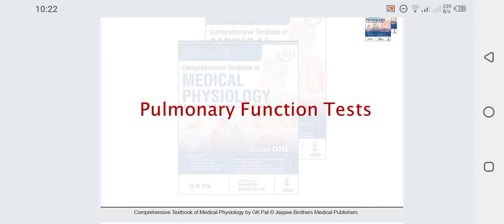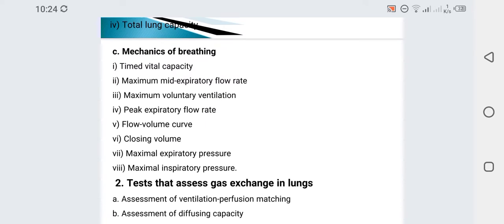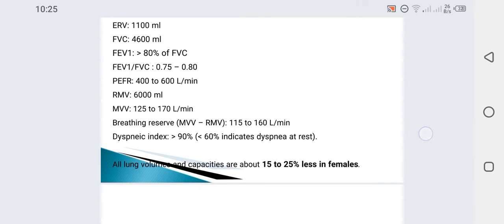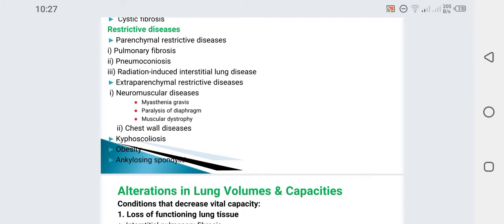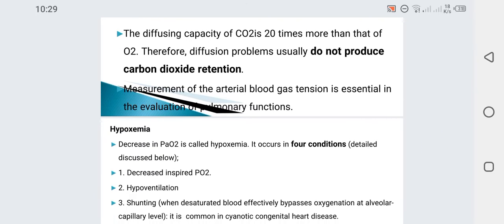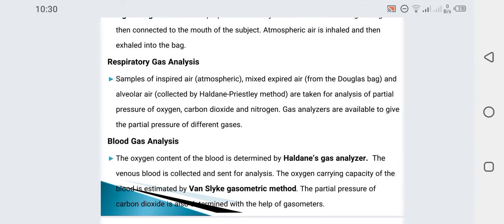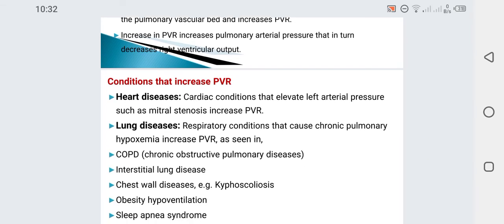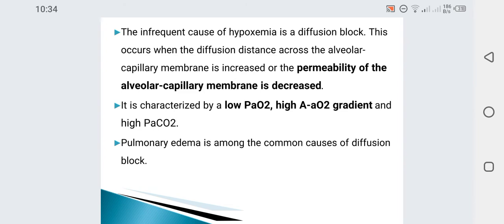Pulmonary function test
By Dr Neera